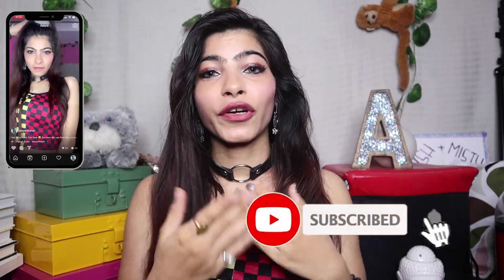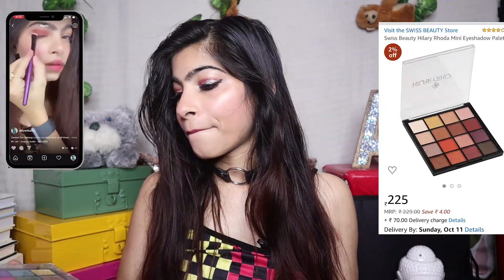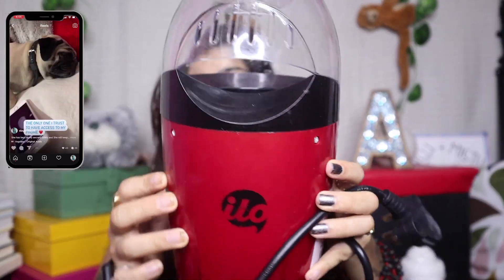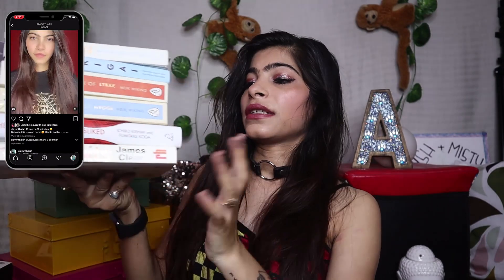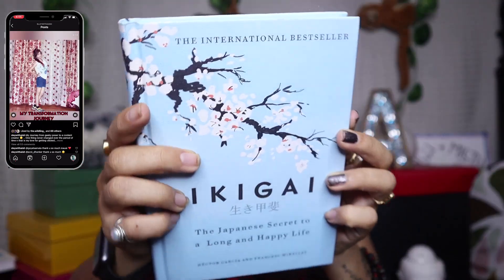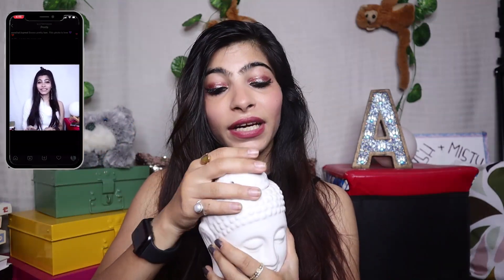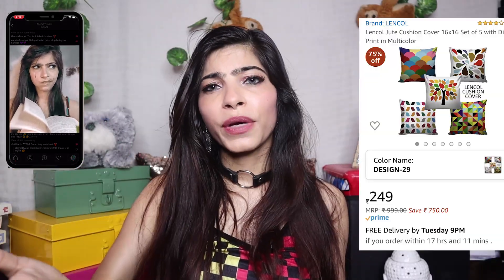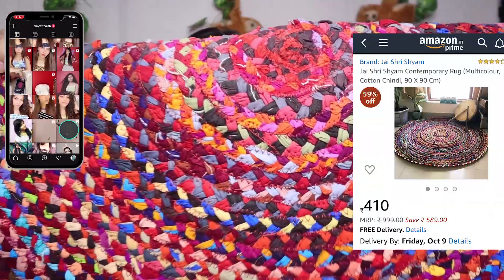*Huge* AMAZON Haul 2| Home Decor, Books, Makeup, Home Appliances & more | 80% off | Affordable items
1. Zen - The art of simple living
2. Ikigai
3. The courage to be disliked
4. Atomic Habits
5. The Little Book of Lykke
6. The Little Book of Hygge
7. Cushion Covers
8. Cushions set of 5
9. Popcorn Making Machine
10. Pink Canopy
11. Round Multicolor Rug
12. Ceramic Aroma Diffuser
13. Green Leaf Vines
14. Swiss Beauty Palette

Please Stay Indoor and Stay safe.
Even if you have to go out in urgency don't forget to wear mask and carry a sanitizer. Keep washing your hand from time to time.

This channel is a space where I will be posting variety of videos like Fashion, Lifestyle, Product reviews, Vlogs, Best Buy and any more.

About Me
My name is Aishwarya Goel and I am a content creator.